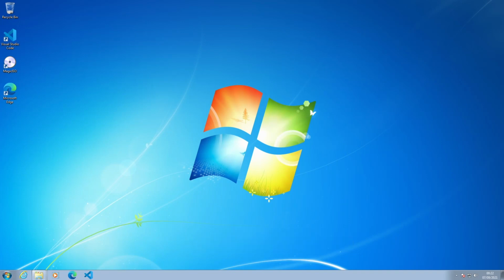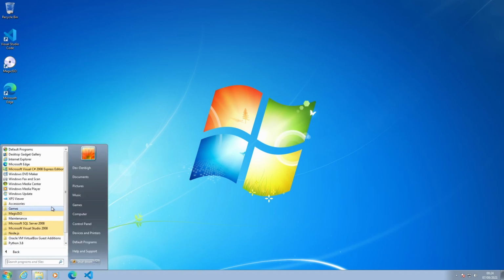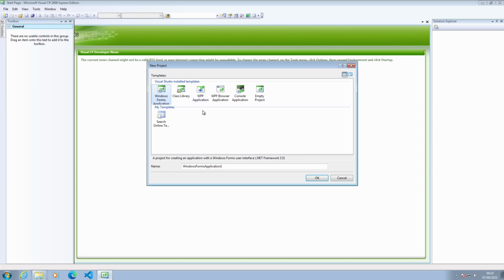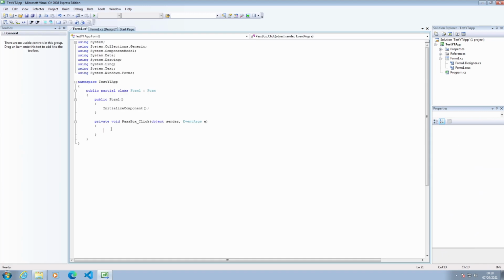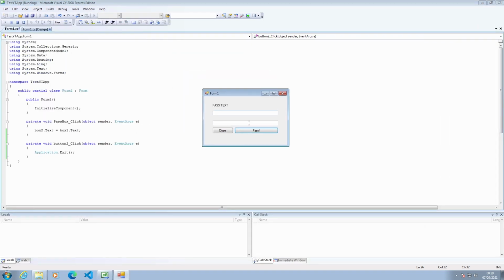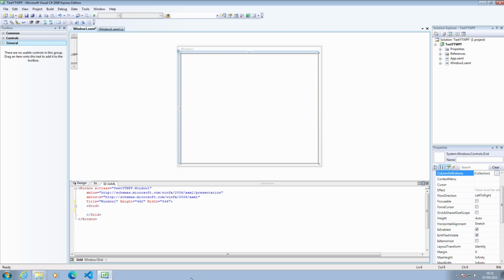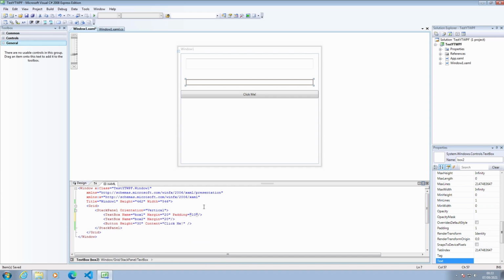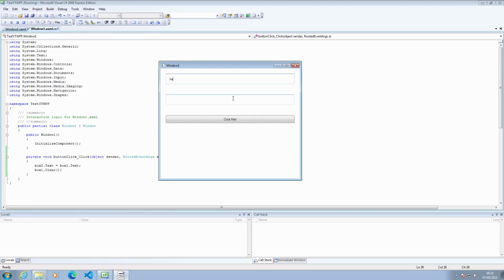NOSTALGIA ALERT! Playing around with Visual C# 2008 Edition - Lets Make an advanced application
It's the first IDE I ever started using to code. Lets take a step down memory lane at, in my opinion, one of the best IDE's ever made.